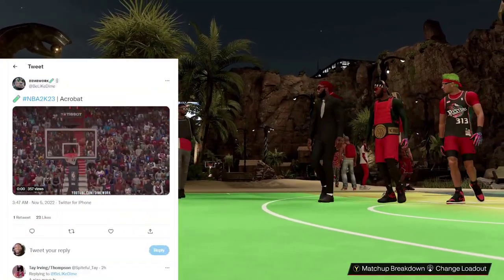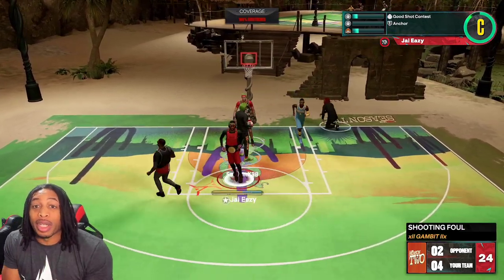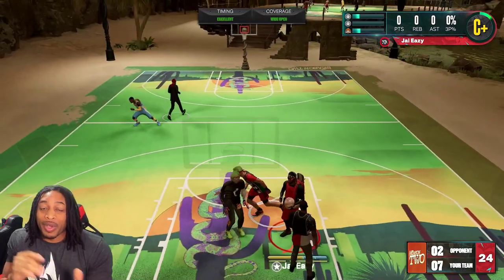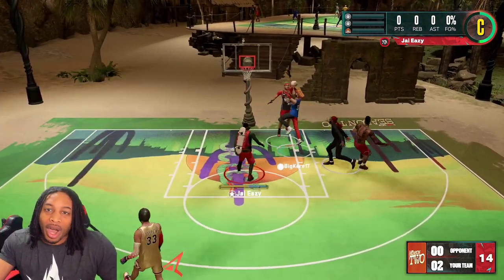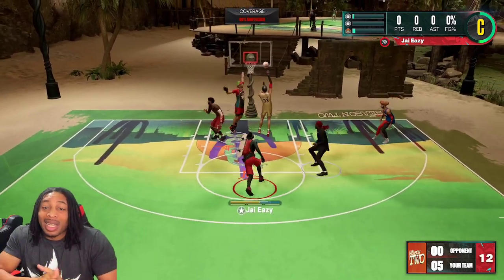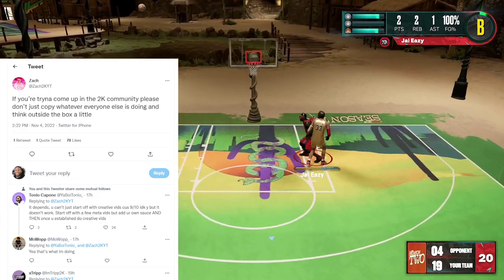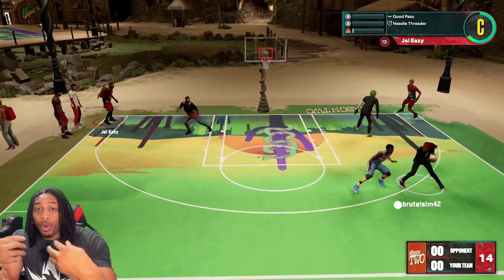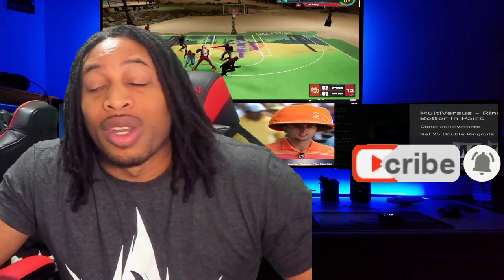NBA 2K23 UPDATE NEWS - ACROBAT BADGE OP best finishing badge? TSFNYKE and Delayed squash the "beef"